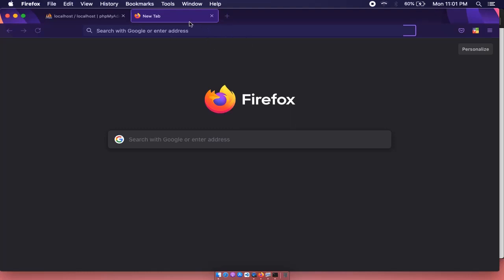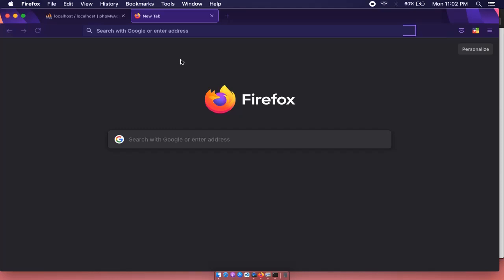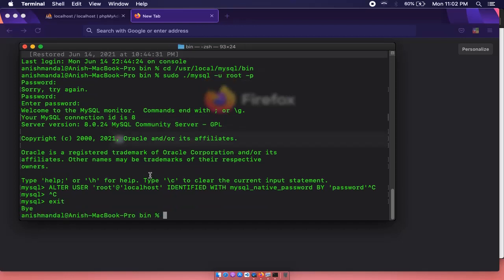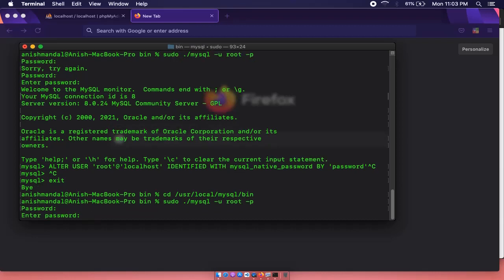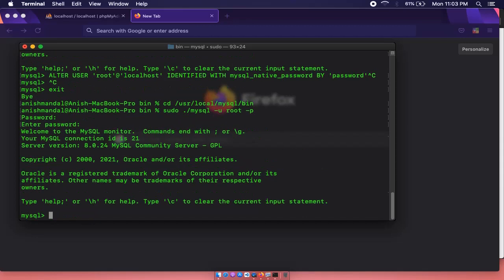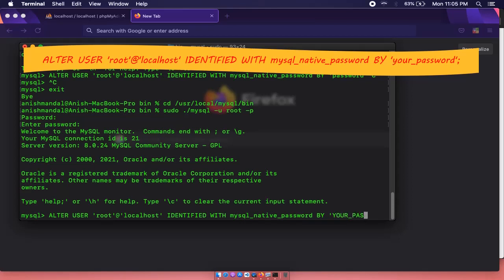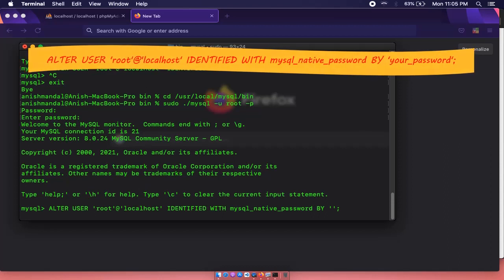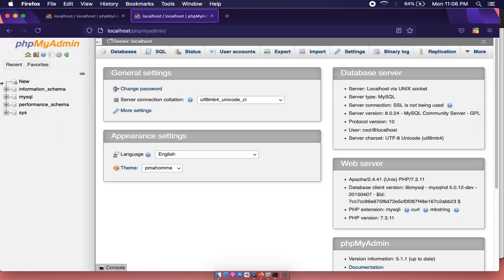phpMyAdmin login error (macOS user, linux distros) | without installation of xampp, wamp,mamp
Generally this  video is supportable to those who  want to make their system clean and work through clean environment , to  run localhost  server  most of us download  xampp, wamp, mamp and so on , generally reinstalling everything from the very beginning does not take you through the complete solution so here is the easy steps that you can follow , by default

 php is installed in macOS, linux distros, so just download  mysql and you're ready to go , here  is the link those who want to make clean install  for mysql only :